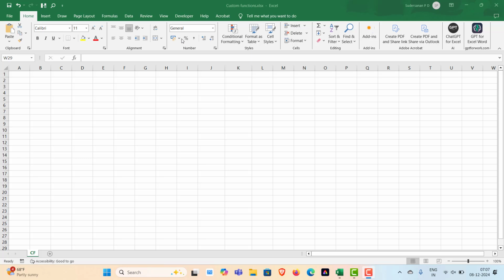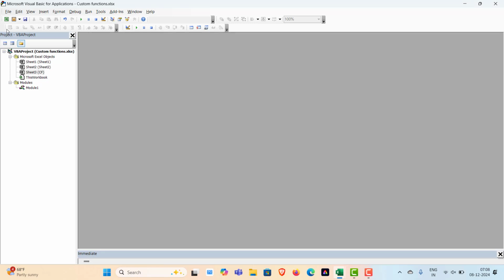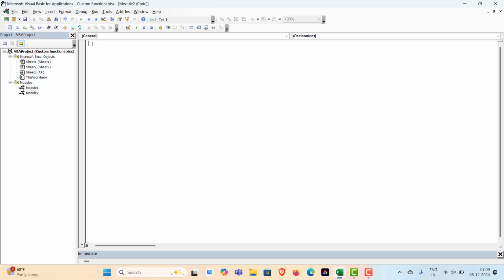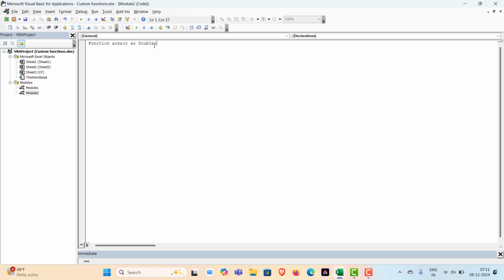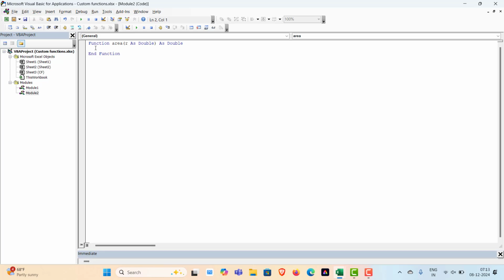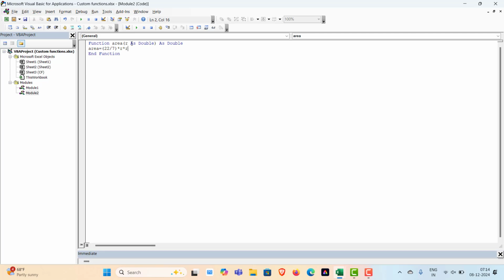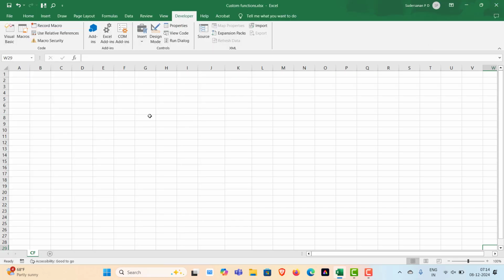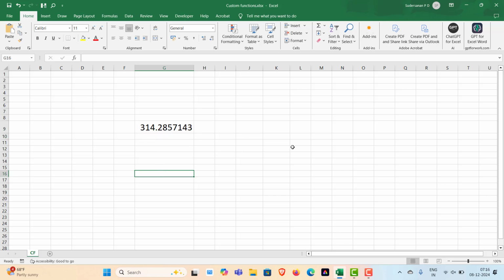Spreadsheet for Engineers (User defined function in Excel) BME358C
"Welcome back to Creative Engineering Solutions! Are you tired of using the same old Excel formulas? Ready to take your spreadsheets to the next level? Today, I will introduce the custom-defined functions in Excel!"

✨ "With custom functions, you can create your own formulas tailored to your specific needs, saving time and boosting efficiency. Whether you're an Excel enthusiast or just curious about advanced features, this tutorial will help you in creating your own functions!"